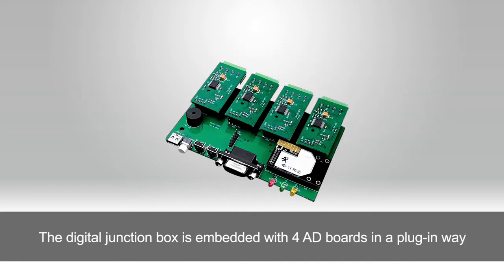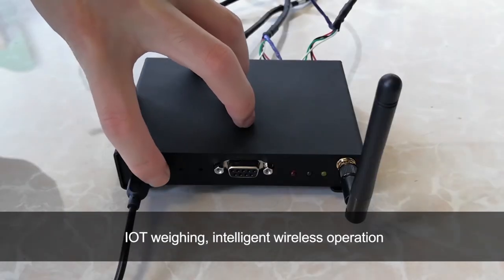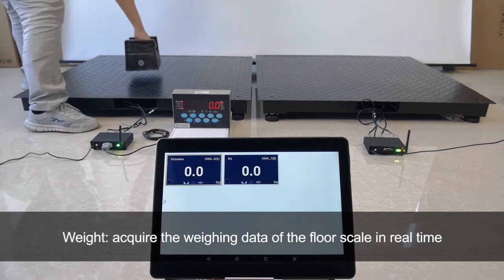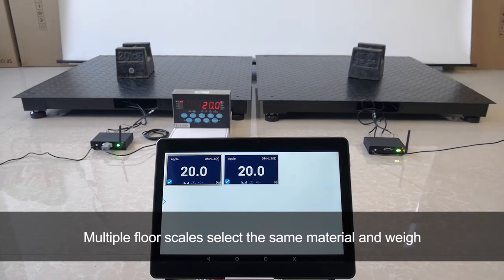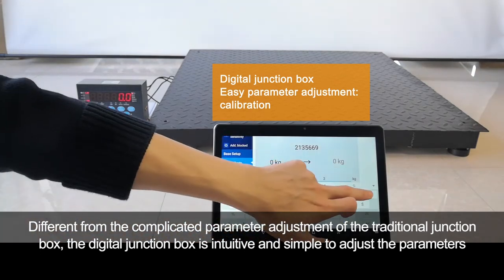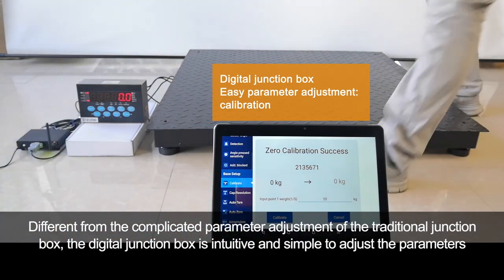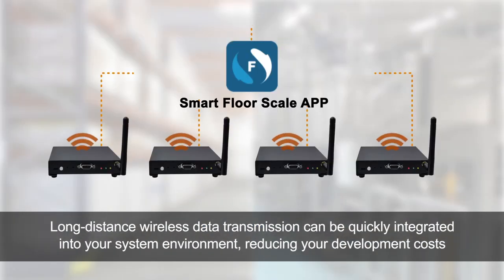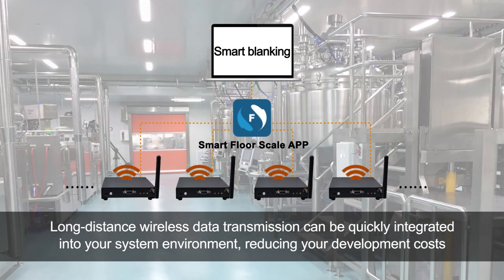Digital junction box improve your floor scale weighing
The features of Digital Junction Box
1, Suitable for floor scale below 10 tons,with 2-4 analog loadcells for flexible installation.
2, 2.4G WiFi wirless long-distance operation,get rid of cable bondage, long communication distance and stable signal.
3, Load cell corner adjustment via App.
4, The box can automatically detect and alert sensor problem for abnormalities.
5, During sensor damage ,weight compensation can be made to reduce weight error and reduce production loss.
6, Visual label design and printing.
7, The App software has weight and counting function,and material management function.
8, The App software enables ERP, WEBAPI, data docking with customization need.